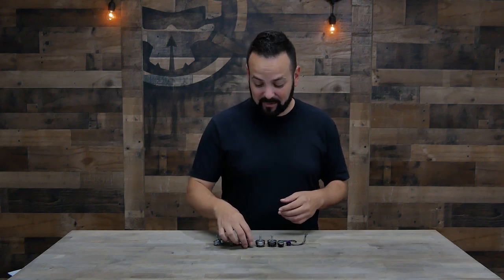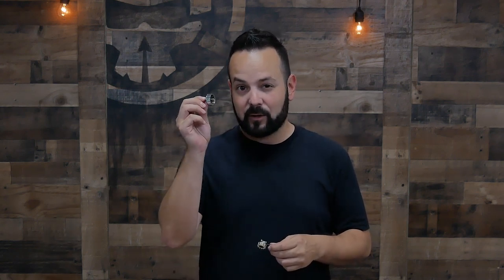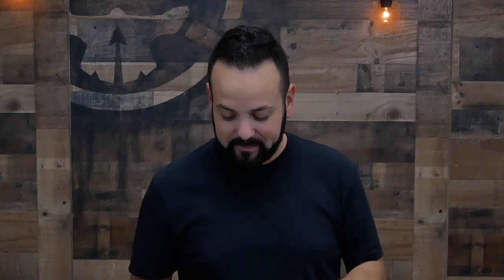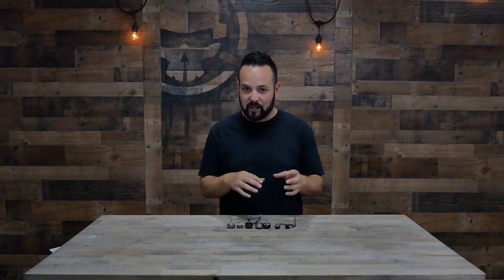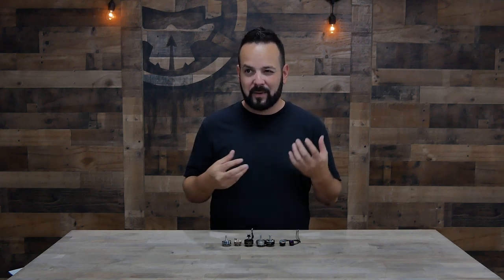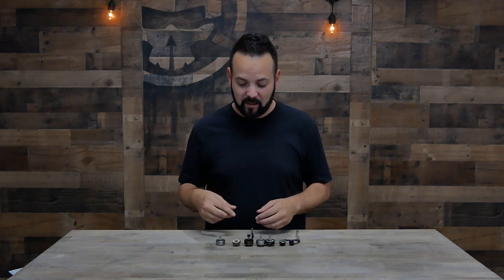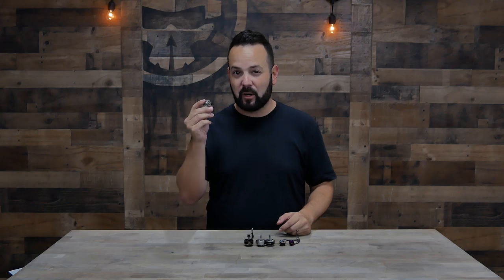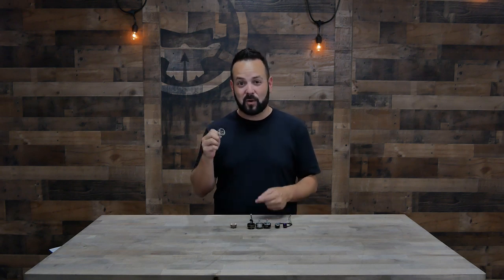Choosing Motors for FPV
-Hosted By-
Jeff Orta [VORT3X]